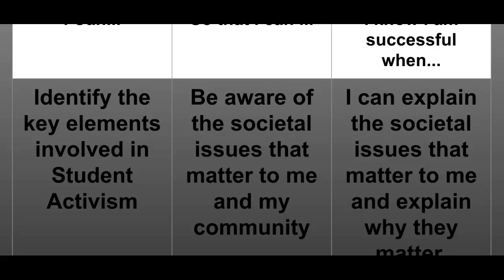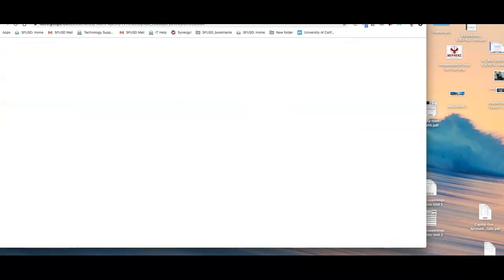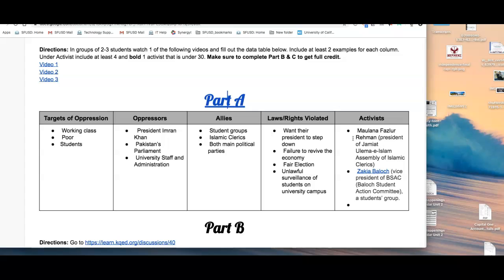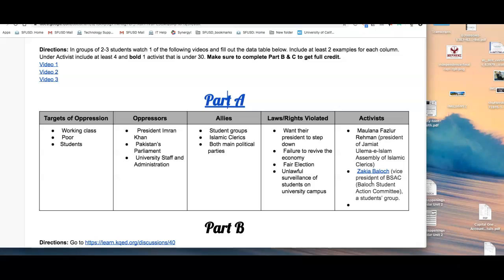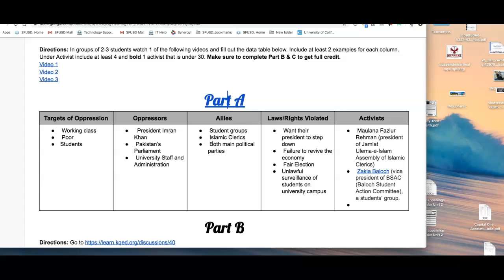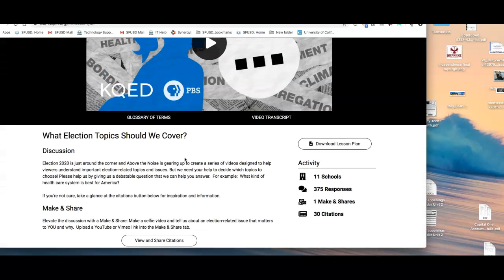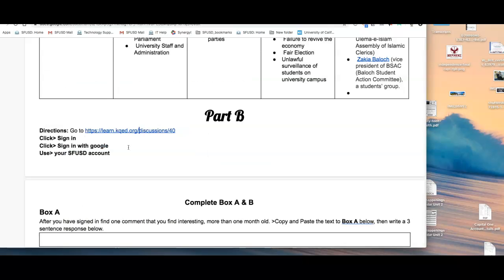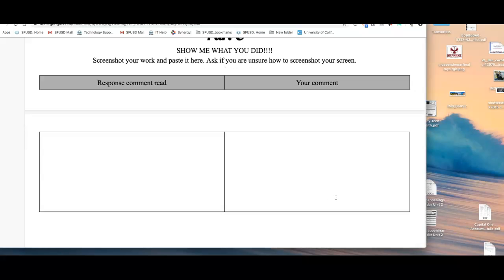Humanites Lesson 2.3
In lesson 2.3 student idenitfy the key elements neccesary for a social justice movement to begin. They will choose their protest from the following videos and analyze that movement and it's key players. After that they will post the the public KQED site about what issues they want discessed in the 2020 election using their research as evidence.